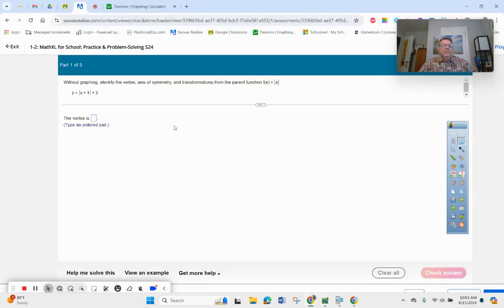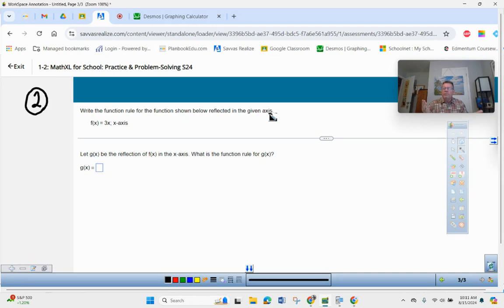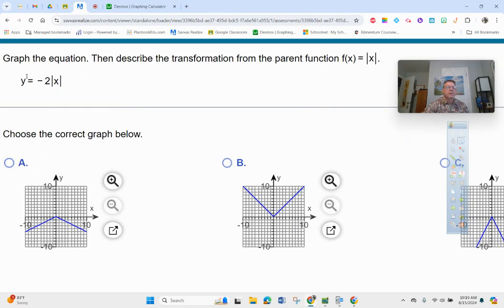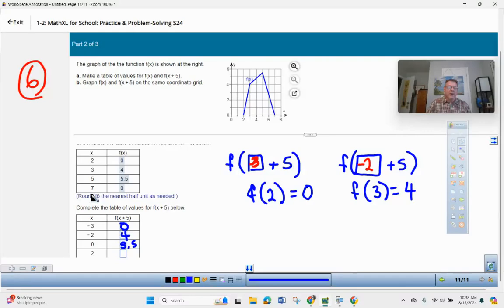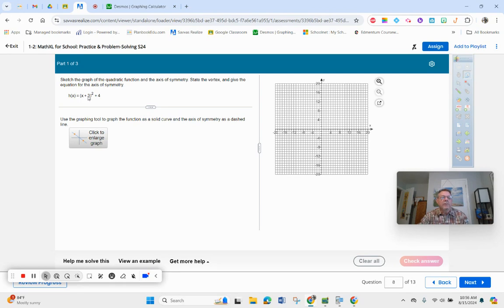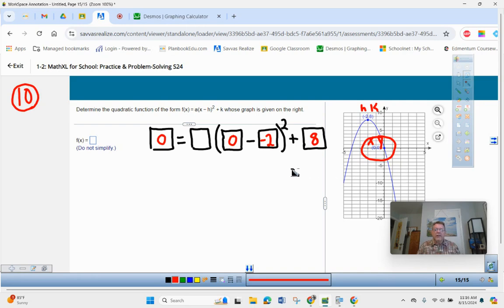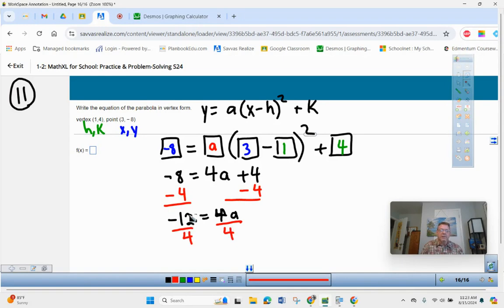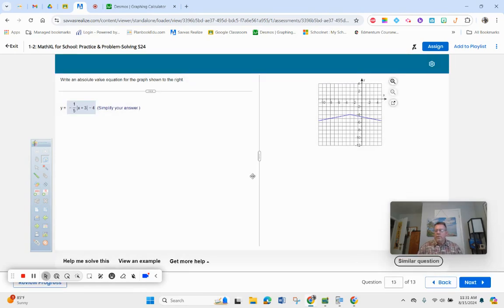1 2 HW Help Video